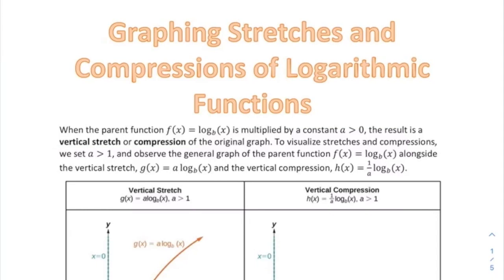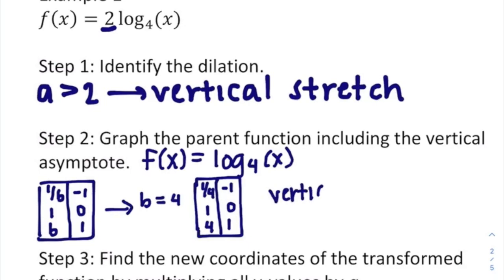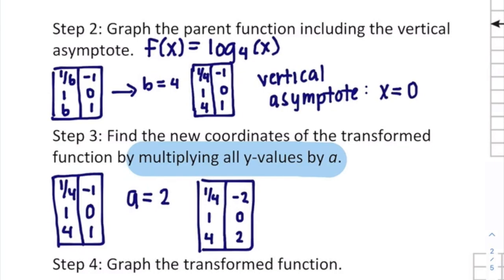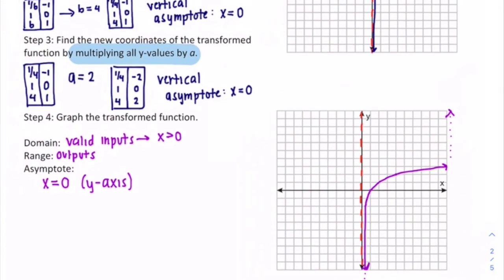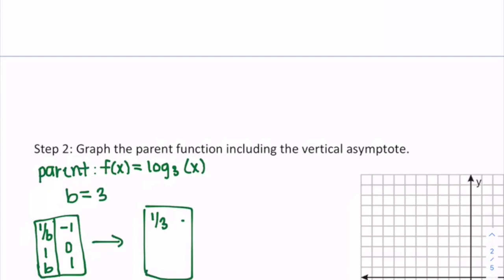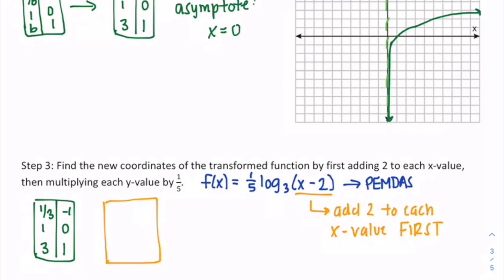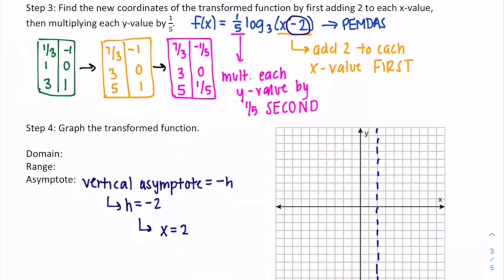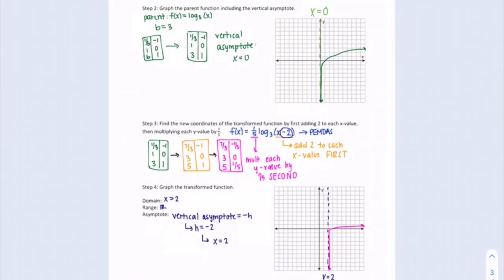Graphing Log Functions with Dilations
This video is about Graphing Log Functions with Dilations